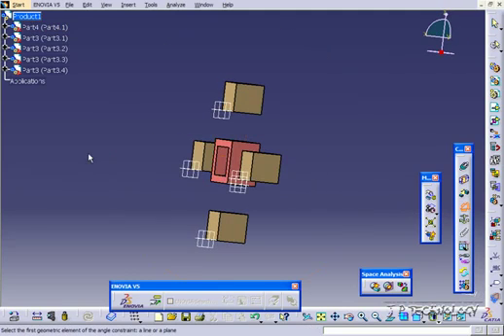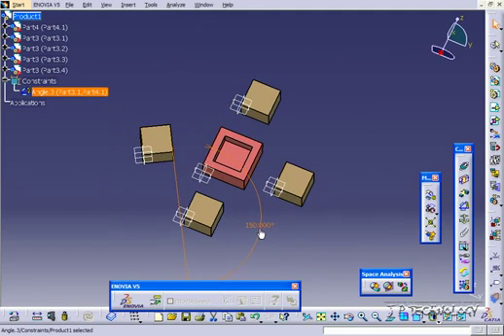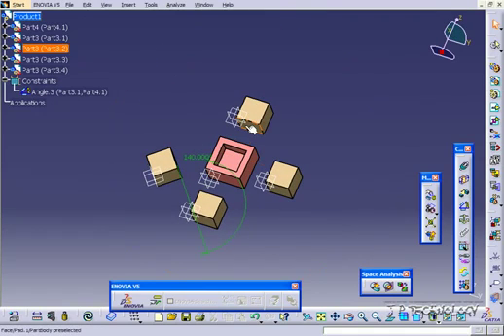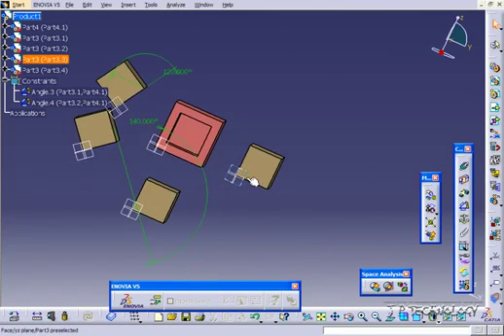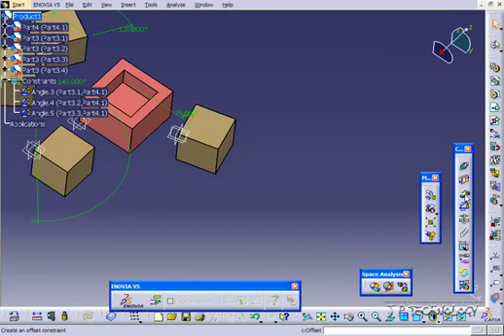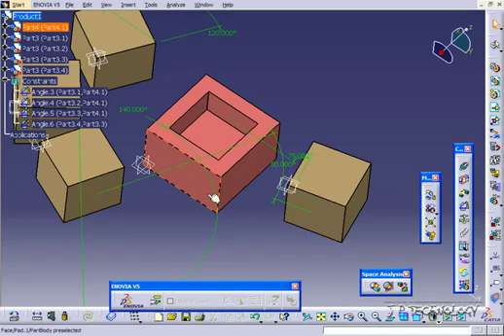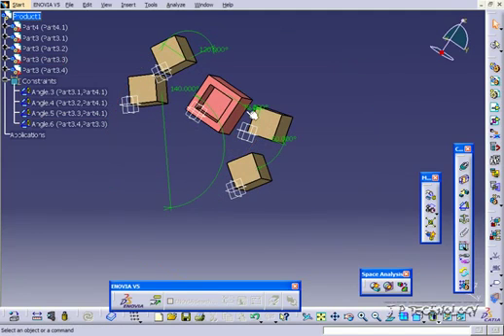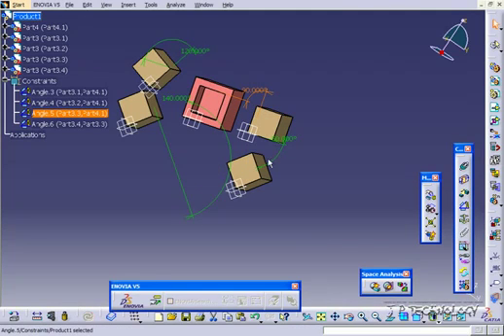Tutorial Catia 114 Angle Constraint YouTube